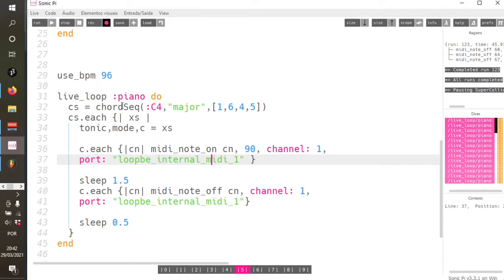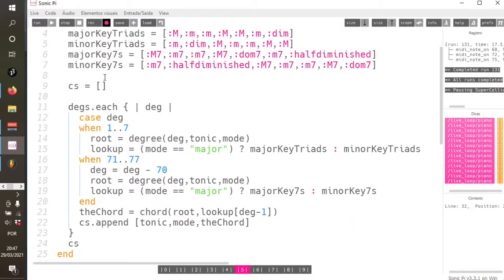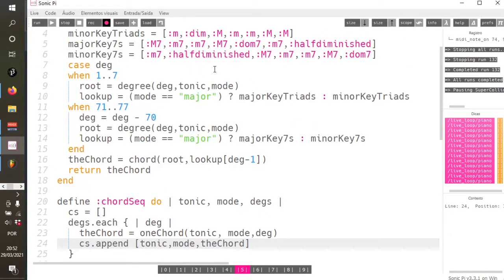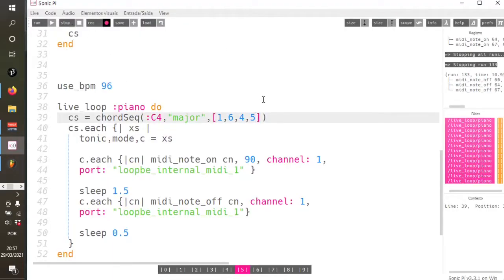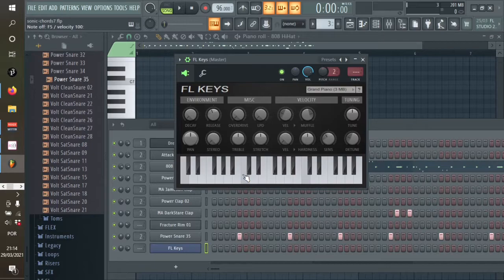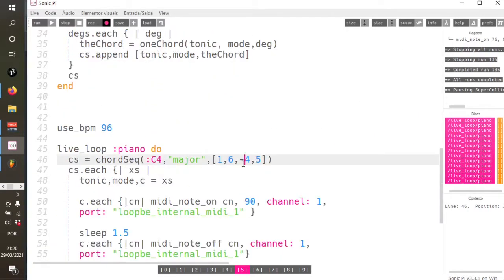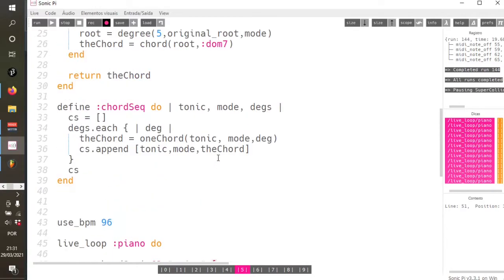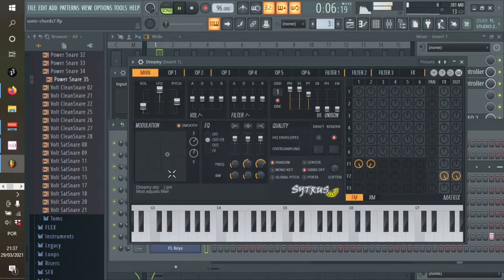Chord superpowers with Sonic Pi (I mastered secondary dominants in only 5 lines of code!)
On a roll after the previous video on using Sonic Pi to explore chords I've extended to code with modal interchange and secondary dominants.

A much richer palette to make your chord sequences.

Links